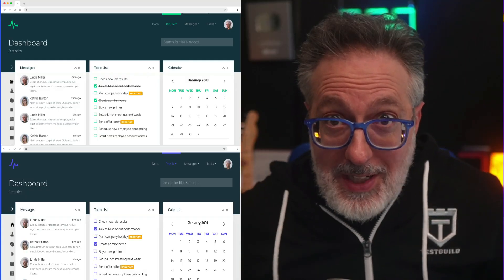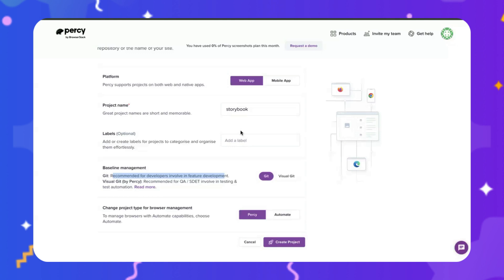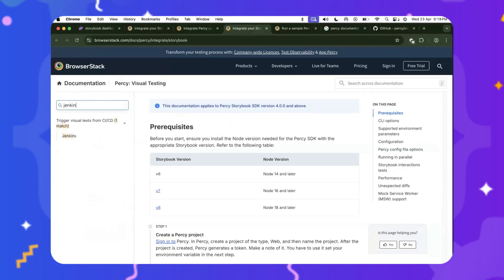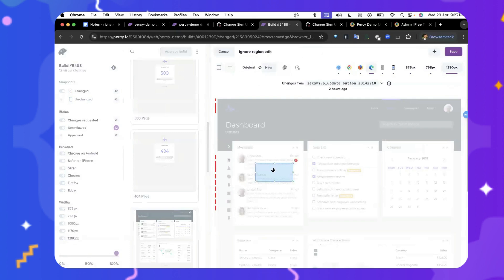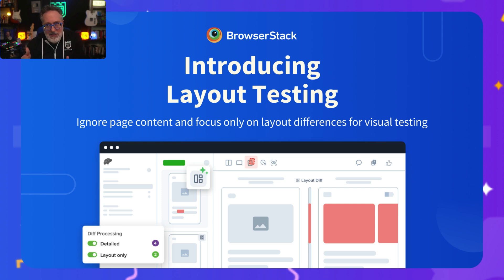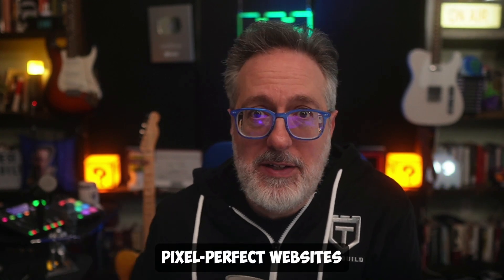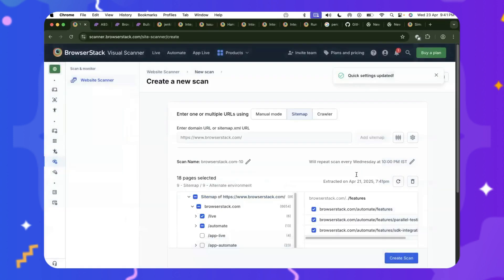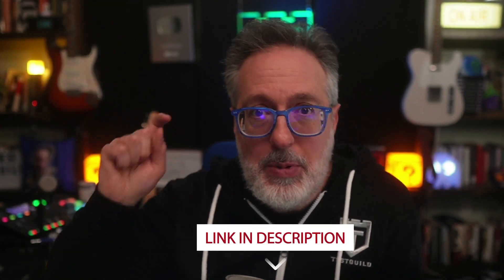Visual Testing Made Easy (Percy Walkthrough 2025)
Automate Visual Testing Like a Pro with Percy.

Say goodbye to tedious manual UI checks and unexpected visual bugs! In this sponsored video, we’ll show you how BrowserStack Percy helps you automate pixel-perfect visual testing across browsers, devices, and screen resolutions — all from your CI/CD pipeline.

🔥 We’re also diving into Visual Scanner, Percy’s newest feature that automatically scans your URLs on a schedule to catch visual changes before your users do. Whether you're testing popups, dynamic content, or authenticated pages — this tool has you covered.

🚀 In this video, you’ll learn:

How Percy integrates with Storybook and CI/CD tools

Smart baseline management and snapshot approvals

10-resolution support and cross-browser layout testing

How to compare builds with Figma designs — right in the dashboard

BONUS: How Visual Scanner works with sitemaps, crawlers, and local testing!